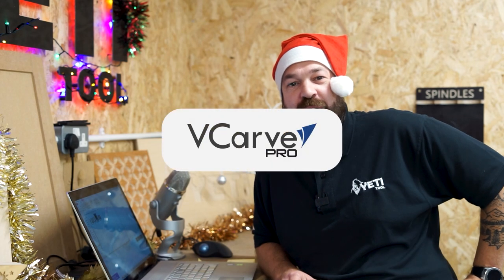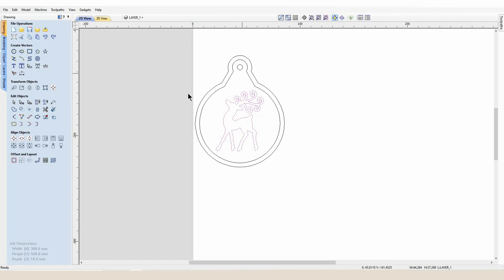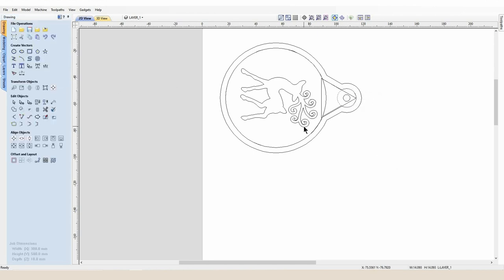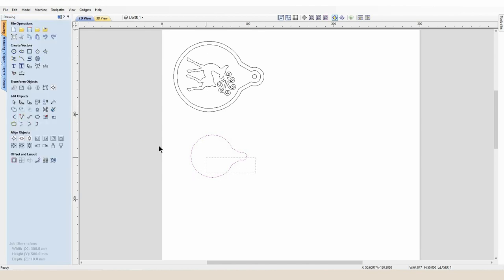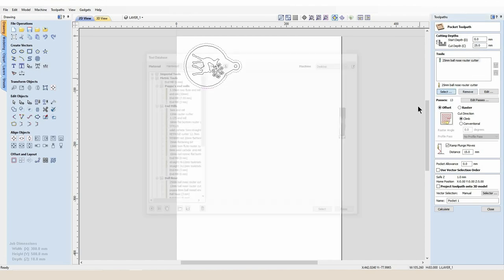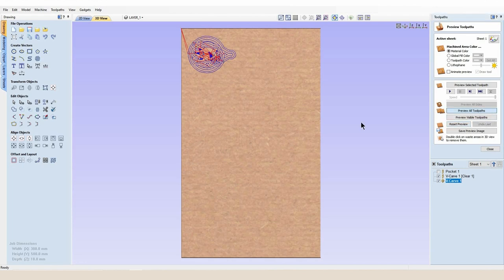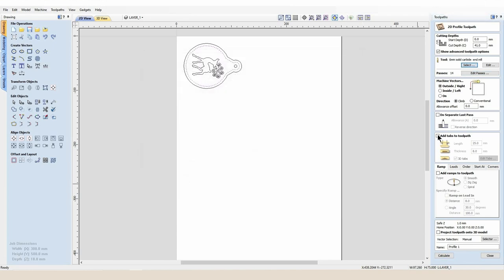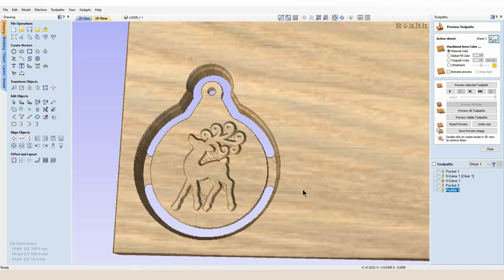VCarve Tutorial | Baubles | Yeti Tool's 12 Gifts of Christmas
In this video we walk you through how Marty designed his reindeer bauble, which we then cut on SmartBench.

If you’d like to make one yourself, simply follow along with this video, and see the links below for everything you will need.

If you do make your own, please tag us on social media (@yetitool) so we can see your creations!

Got an idea of what you’d like to see us make? Drop it in the comments below!

To see more things Marty makes, check out his socials!